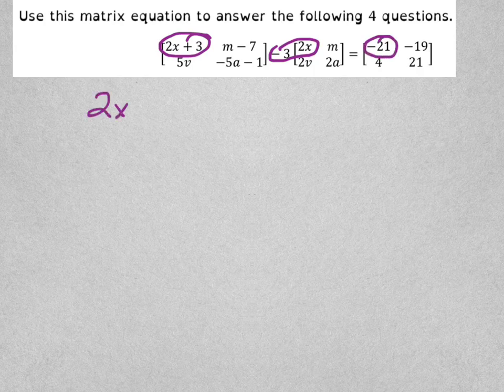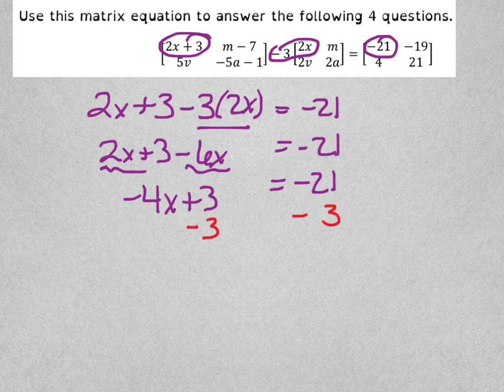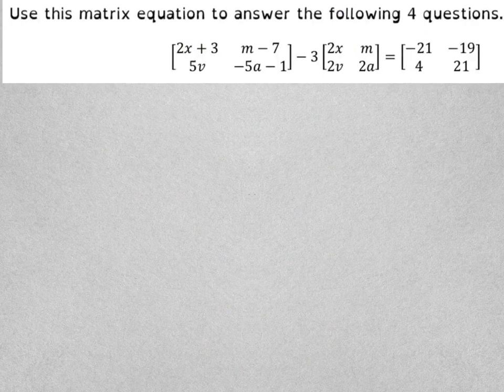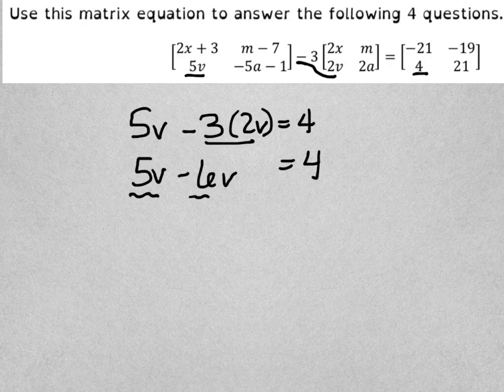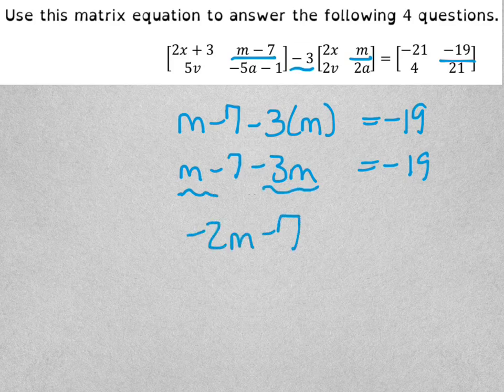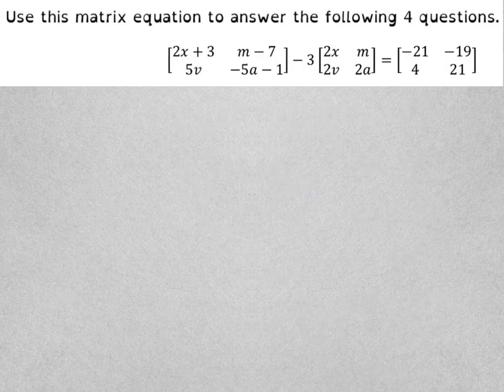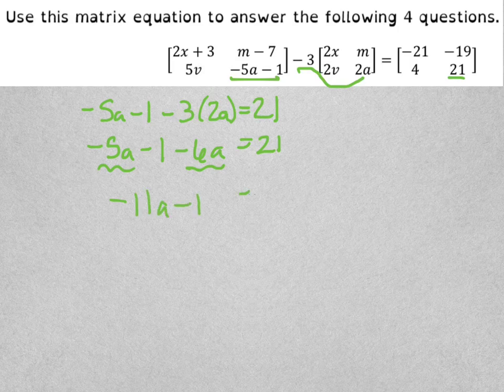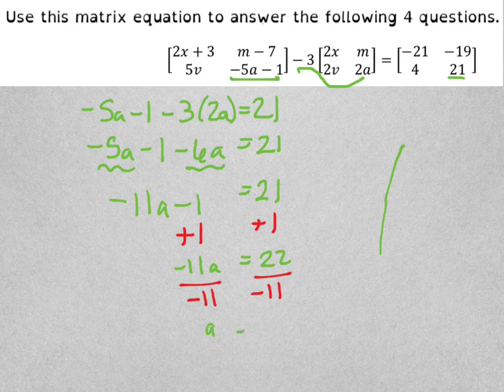matrices review #5-8